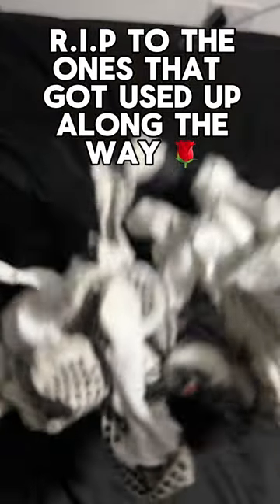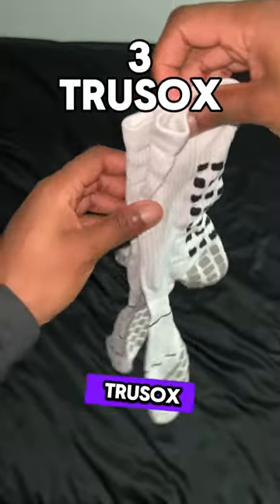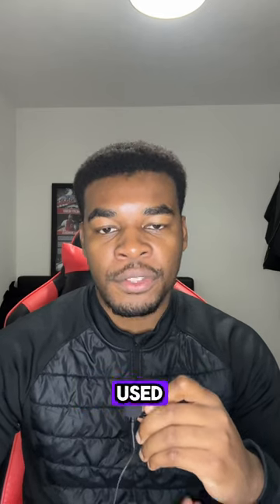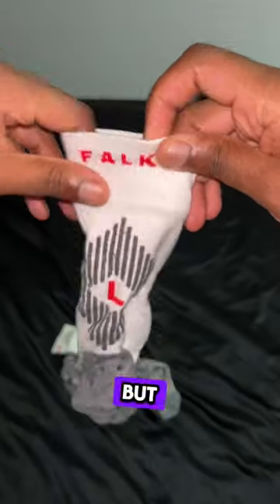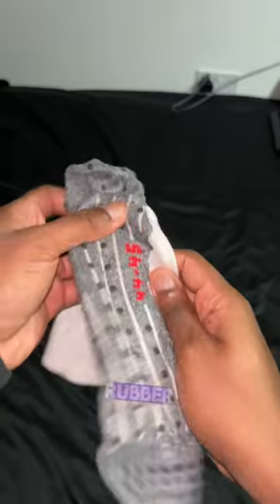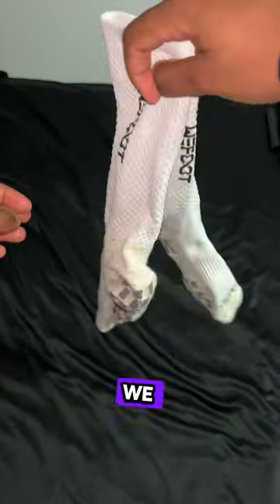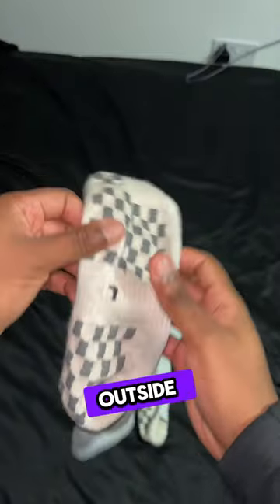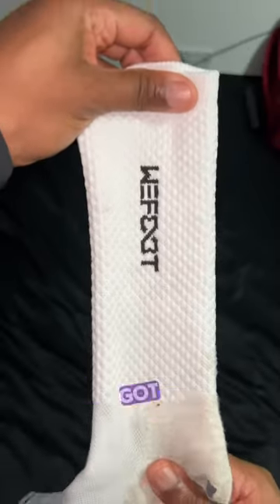3 BEST Grip Socks